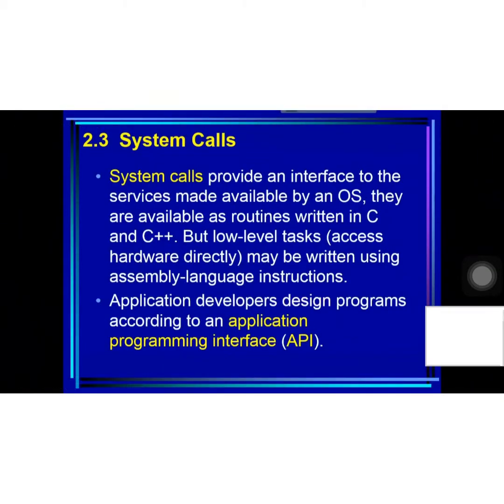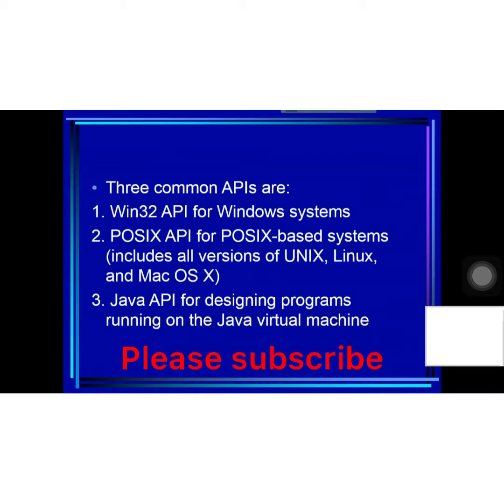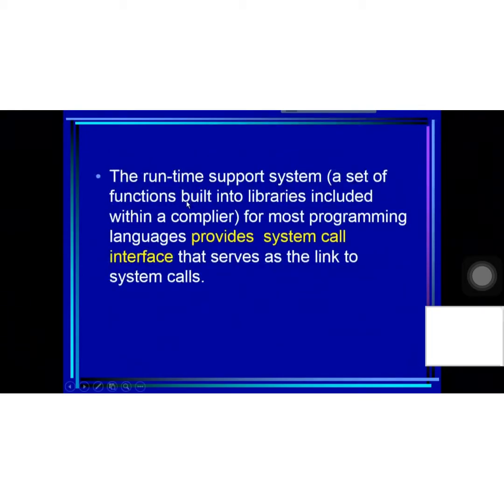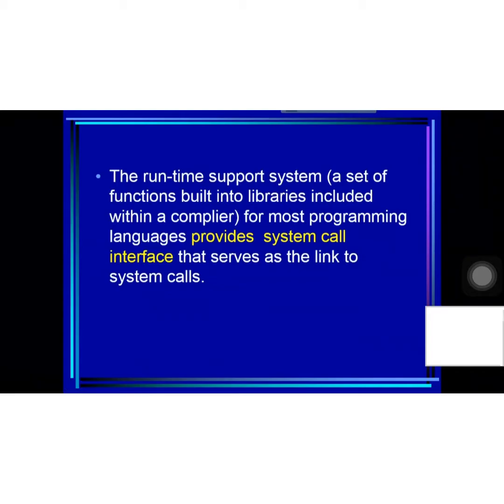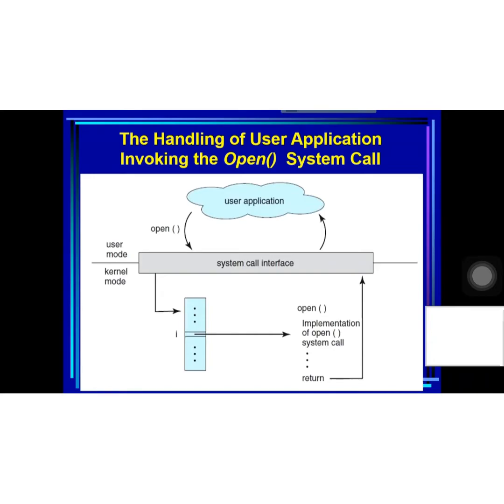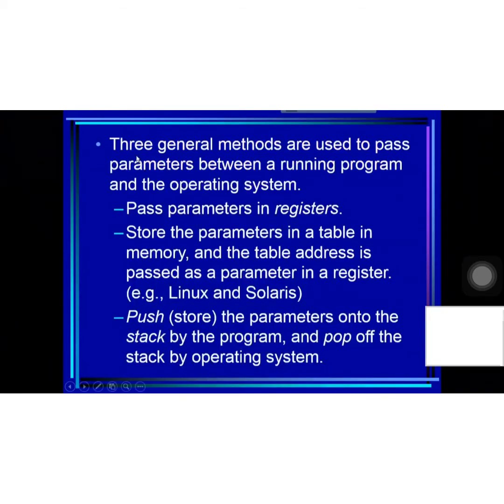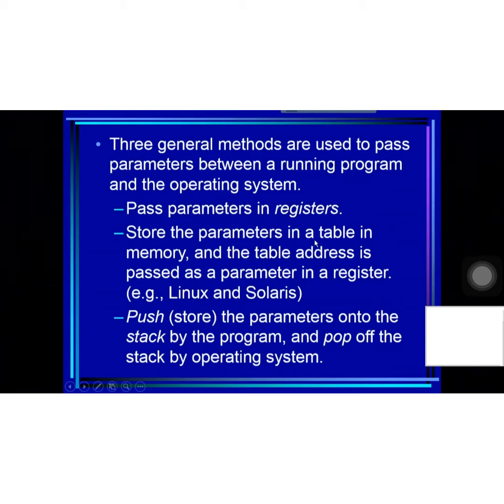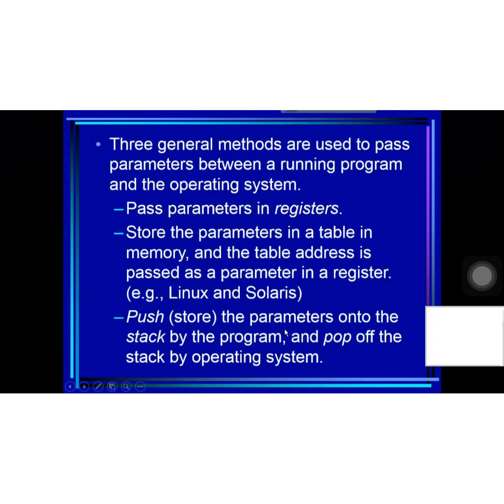Sec 2.3. System Calls